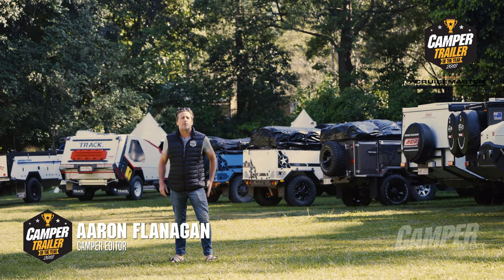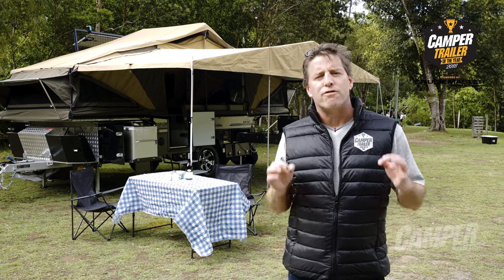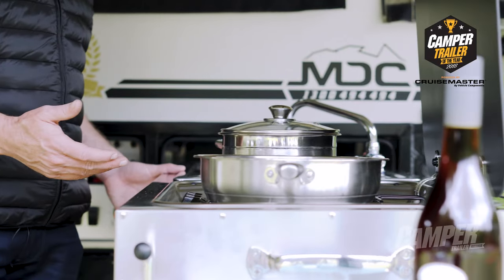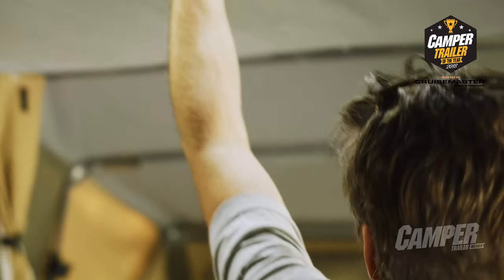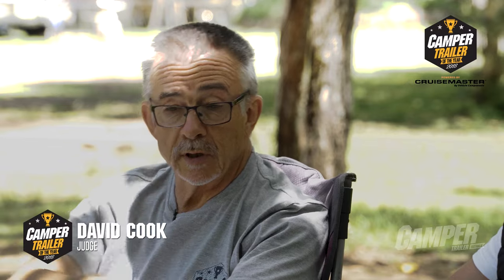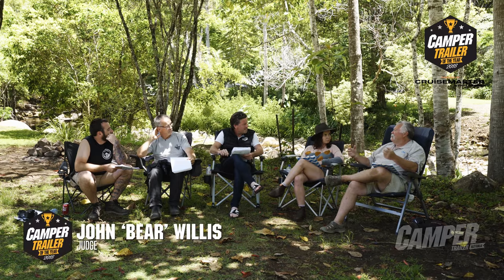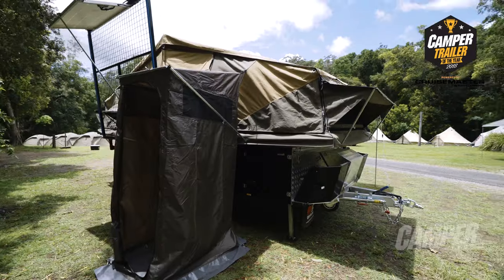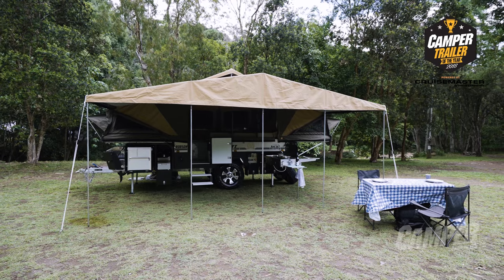MDC Robson XTT | Camper Trailer of the Year 2018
Relive the excitement of Camper Trailer of the Year 2018 as we spotlight the MDC Robson XTT! This camper trailer, with its lightweight construction, offers double beds on both sides and a spacious lounge area for ultimate comfort. Setting up camp is a breeze, and you'll appreciate the convenience of the external shower with a gas hot water system